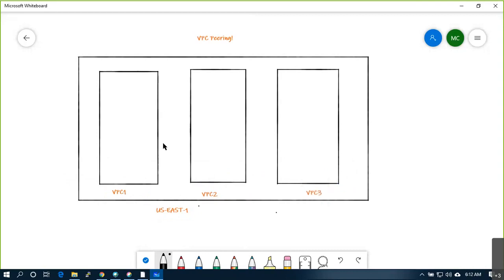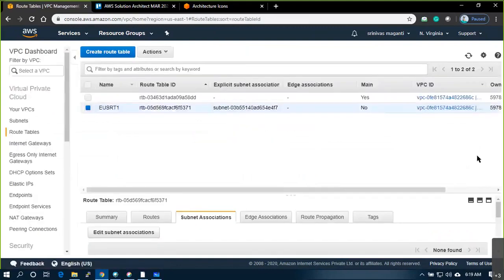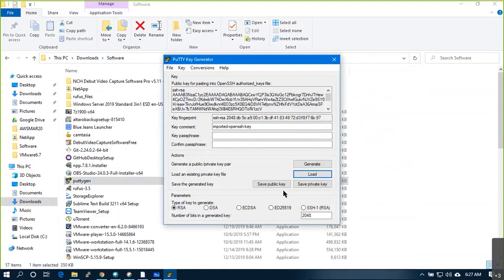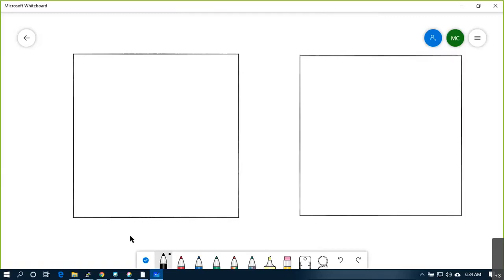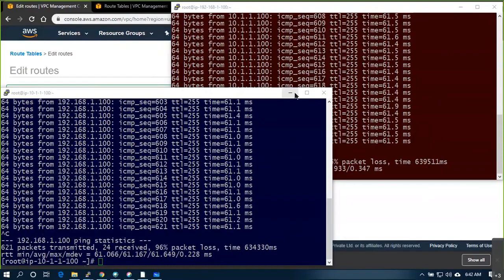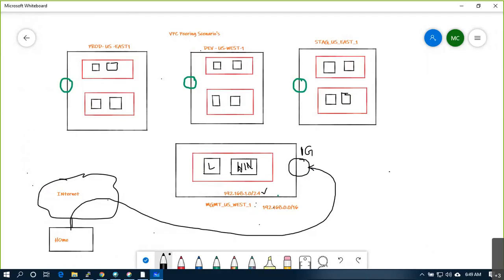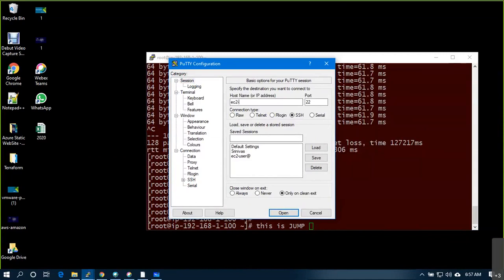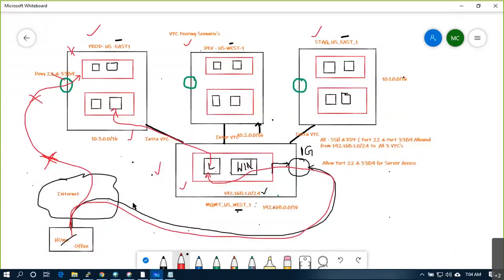6 AWS VPC Peering Part 2 AWS Basics AWS Building Blocks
Amazon Virtual Private Cloud (Amazon VPC) enables you to launch AWS resources into a virtual network that you've defined.

A VPC peering connection is a networking connection between two VPCs that enables you to route traffic between them using

private IPv4 addresses or IPv6 addresses. Instances in either VPC can communicate with each other as if they are within the

same network. You can create a VPC peering connection between your own VPCs, or with a VPC in another AWS account. The VPCs

can be in different regions (also known as an inter-region VPC peering connection)